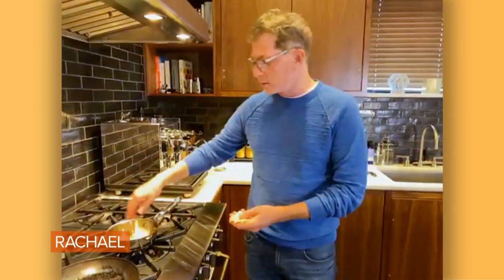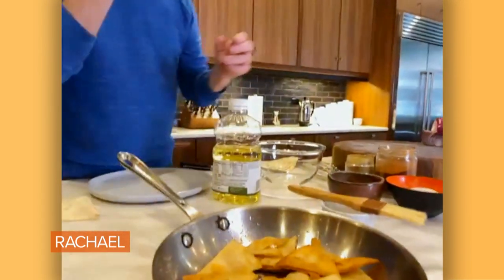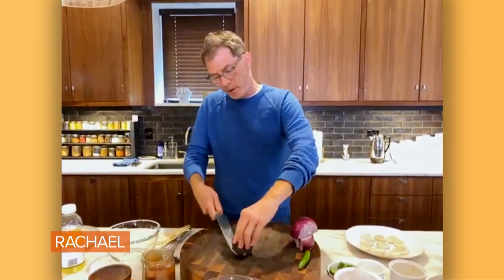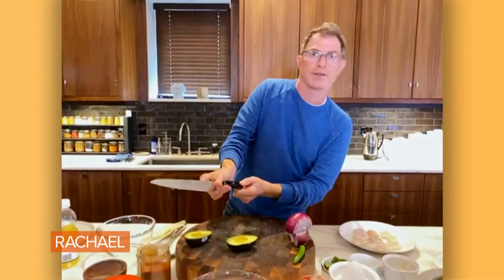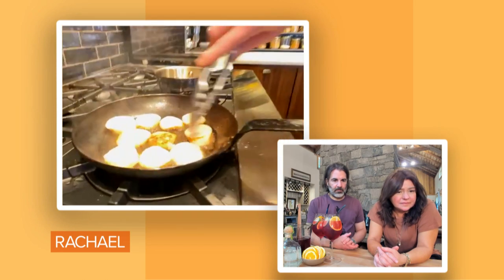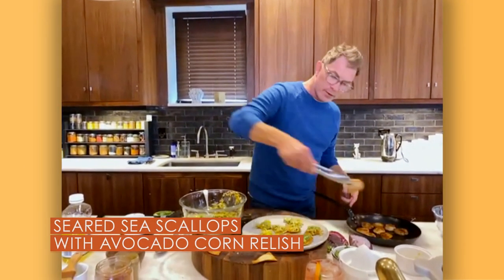How To Make Seared Sea Scallops With Avocado Corn Relish On Crispy Flour Tortillas | Bobby Flay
Bobby Flay's been making his Seared Sea Scallops with Avocado Corn Relish on Crispy Flour Tortillas for 30 years—watch him make his signature dish at home.